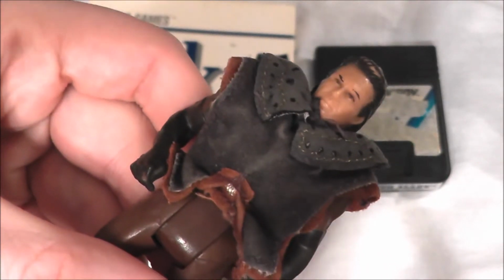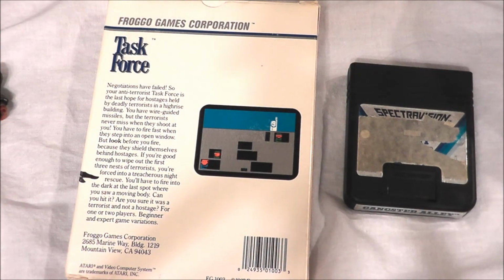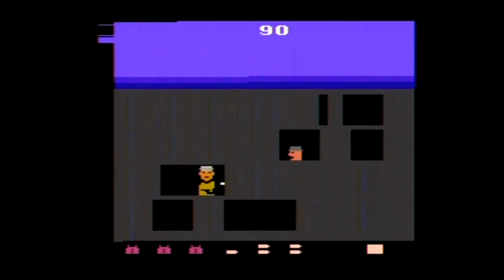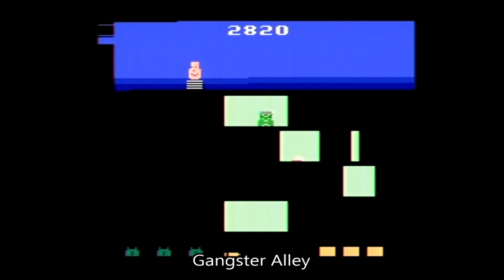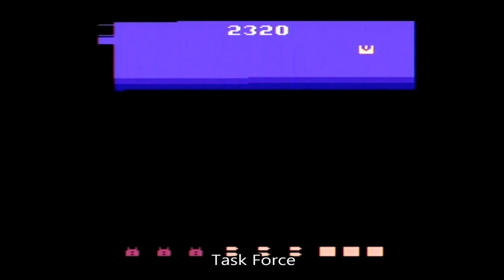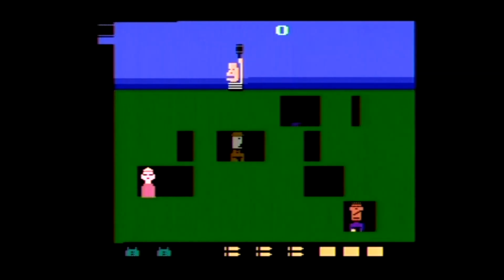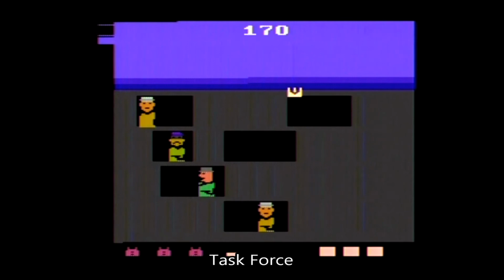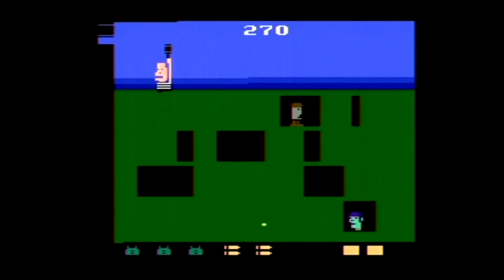Task Force & Gangster Alley Atari 2600 Review – The No Swear Gamer Ep 147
Today’s episode covers both Task Force & Gangster Alley for the Atari 2600 VCS system published by Froggo and Spectravision. They are basically the same game with some minor differences.  But are they any good? Let’s play them both and find out!